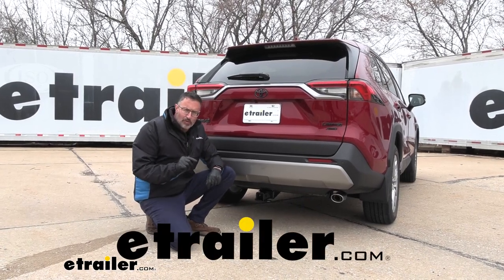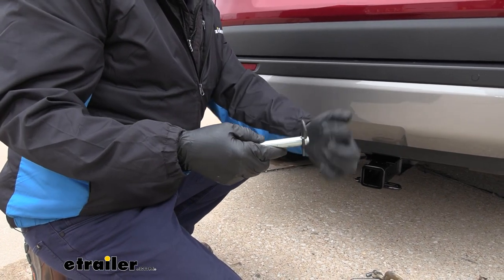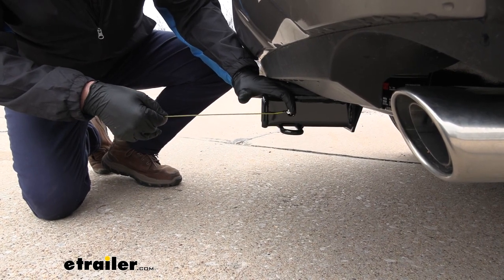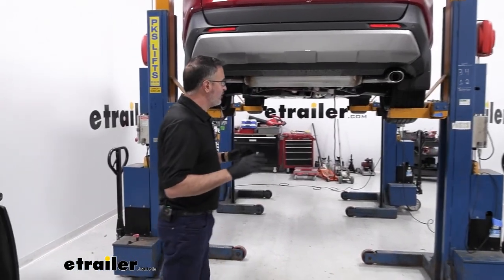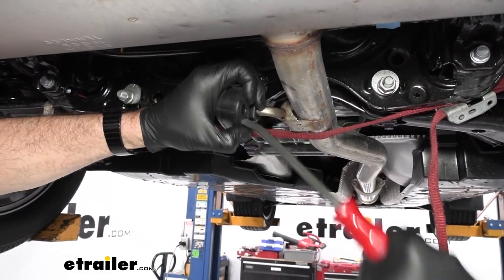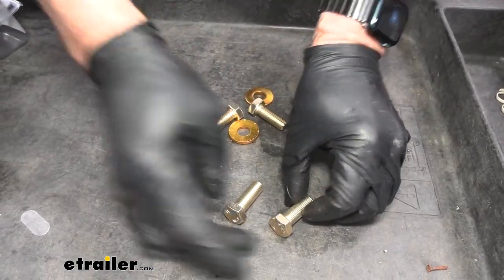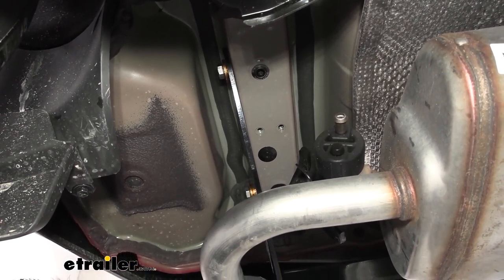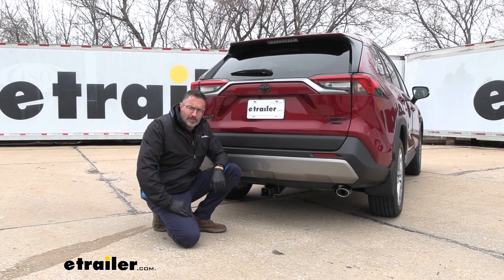etrailer | Setting up the Curt Trailer Hitch Receiver on a 2023 Toyota RAV4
Hi, John with etrailer.  If you're looking to do more with your Toyota RAV4, we have the Curt Class III receiver hitch and it's on our 2023 Toyota RAV4.  Let's go ahead and take a closer look at the Curt hitch here.  We have a Class III hitch.  That means it's two inches by two inches square and that's gonna be the industry standard for your Class III receiver hitches.  This is gonna be a gloss black powder coat finish.

It has a hidden cross tube, which is a feature I like on these, that way you just see the receiver section of it and it looks like a factory neat finish on the back of your Toyota here.  As far as the chain hangers, we're looking at a wire type which gives you plenty of room for the S-style hooks or the Clevis hooks.  This is gonna accept a 5/8 inch pin and clip.  Now the pin and clip is not included.  If so, if you're new to towing, we have these available here at etrailer.

We also have a locking style here, so if you're looking at bike racks and cargo carriers you won't necessarily need a pin and clip like this, because most of the cargo carriers and bike racks come with an anti-rattle device, which is just a pin that tightens down so that everything is nice and tight on the hitch.  So let's talk about some capacities on this hitch.  I think this is the best hitch for you if you want to get into either a towing field or if you're looking at accessories like cargo carriers and bike racks.  This is the most popular type.  This is gonna give you a ton of options for all of those.

So this hitch can take up to 600 pounds of tongue weight rating.  Now that's the force pushing down on the hitch.  That's plenty of weight if you're looking at a two-bike carrier or a four-bike carrier or a big cargo rack.  As far as towing goes, we're looking at 4,000 pound gross trailer weight.  Now that's gonna be the weight of your trailer plus any cargo that you put on top of it, which is quite a bit.

So you do want to check your owner's manual on the Toyota to make sure that you can actually haul that much.  Let's look at some heights here, and we're gonna go from the ground to the top of the inner collar here, and we are looking at 11 1/4 inches.  So keep that in mind if you're looking at a ball mount, you might need to get one that raises up or your bike racks or cargo carriers.  That's quite a bit of distance and that's fine, or maybe you get one with a slight incline.  The other option or measurement that we do is from the center of the pin hole to the edge of the bumper, and that's gonna be about five inches and that's gonna be five inches.  Now that's important if you have any fold-up accessories like the cargo carriers and bike racks.  You need to know how far they'll come out so they don't impact your bumper.  So final thoughts on the Curt hitch.  I like this size hitch.  This is a two-inch receiver, like I said, this is gonna give you the most options if you're looking at towing or accessories like bike racks and cargo carriers.  As far as the finish goes, if you don't like the gloss black, we do have an etrailer hitch and that's also a Class III, same weight rating, same everything, but it's in a matte black finish, which is what I prefer on cars like this that have this matte finish on the back.  As far as installation goes, it's really an easy installation.  I just wish that on the passenger side there wasn't such limited room.  You will need tools like maybe a ratchet wrench and what they call a dog bone.  If you're interested in seeing how this installs, stick around and we'll show you how we did it.  Okay, so let's get this install started.  Now, first thing we're gonna do, it's not stated in the instruction manual, but when we we're trying to test fit this hitch earlier, it was just kind of tight to get it in between the exhaust with these tips and we don't wanna scratch stuff up.  This exhaust is really easy to lower down and that's what we're gonna do right now.  I've got a cam buckle tie-down strap right here and I just hung it from the coil springs on either side and that's gonna help us control the exhaust as we lower it.  Now we're gonna go ahead and got a pry bar here.  I'm gonna loosen this exhaust right here.  First, you can just take a pry bar, go in, give it a twist and push, and if you've got some silicone spray, that'll help it come off easy, too.  On either frame rail, the passenger and the driver's side, we've got two 12-millimeter bolts.  We'll just go ahead and zip these off there and that should give us enough room.  Now we're over here on the driver's side.  You're gonna have two stickers on either side of the car here.  These are gonna be covering the w